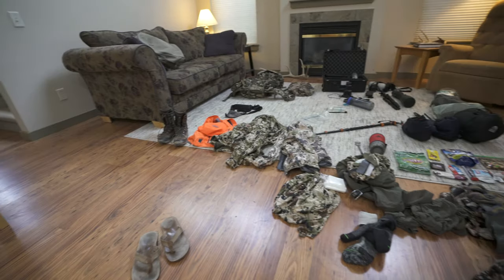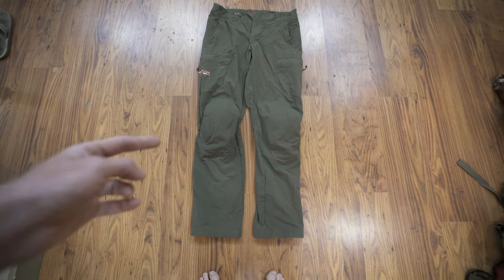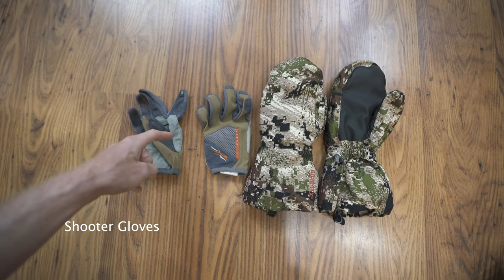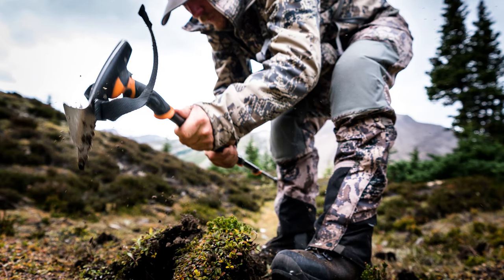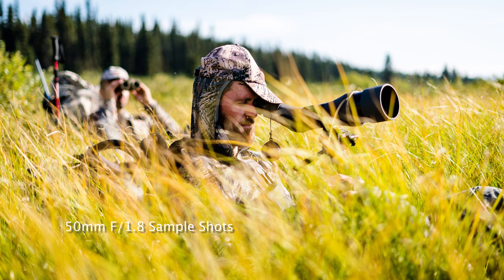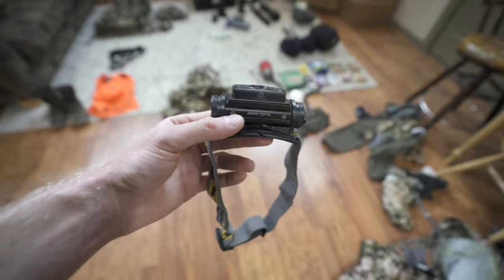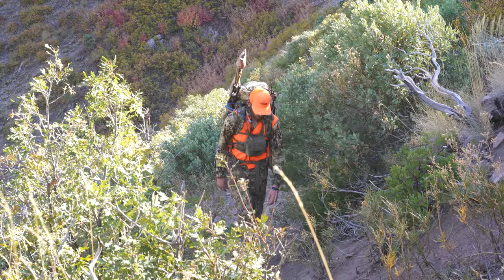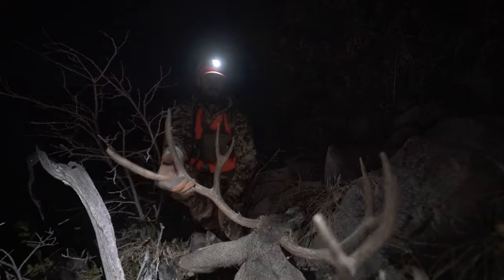Mule Deer with Go Hunt's Brady Miller - VLOG 7 - Season 3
October mule deer hunting with Brady Miller and some key pieces of gear in my backcountry hunting kit.